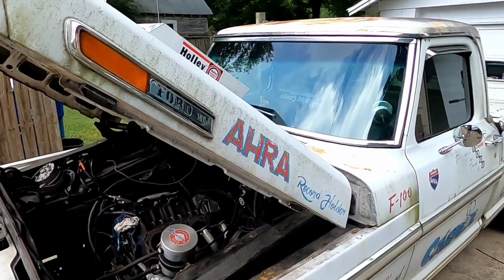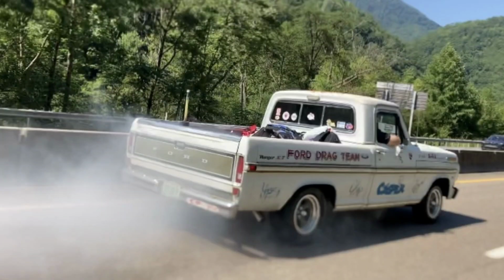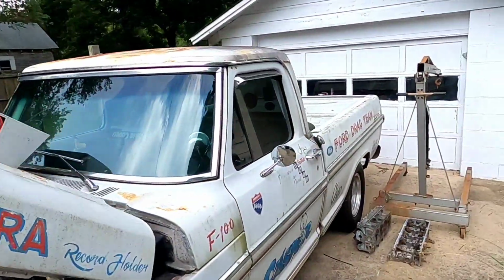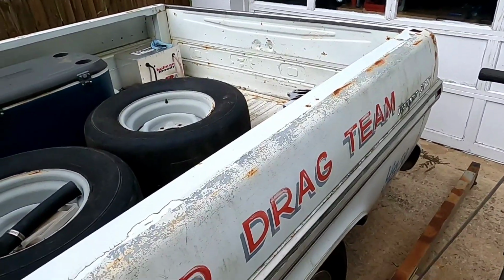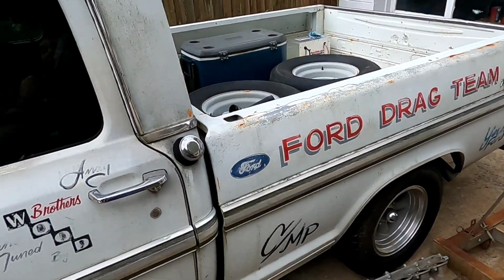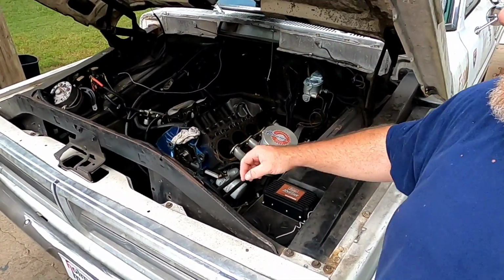CASPER IS BACK!!! Getting my '71 F100 ready for 750HP MIXED UP BOSS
CASPER is on the way back!  I talk about the mods needed to make my '71 Ford F100 ready for Project MIXED UP BOSS's 750HP!  Included in todays video I include a slide show of CASPER's first build with the 393w and pics of its timely end!  Let the Fun Begin!

Catch ya Later,
Andy